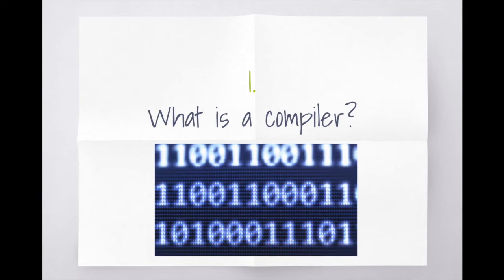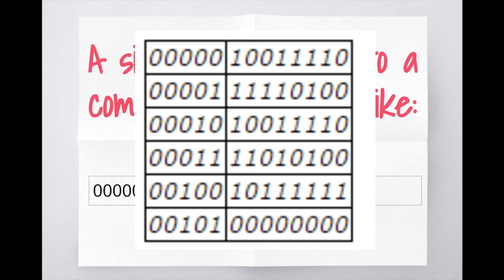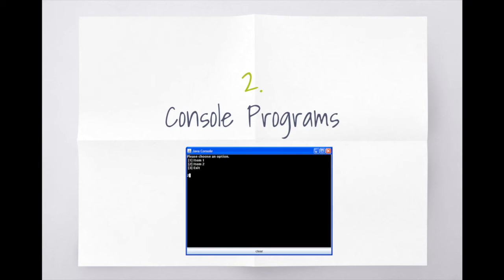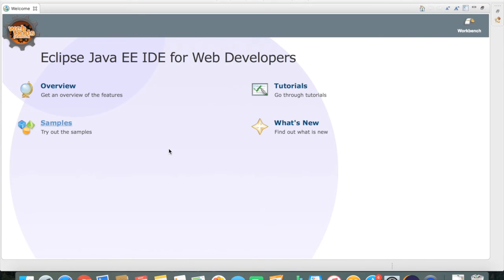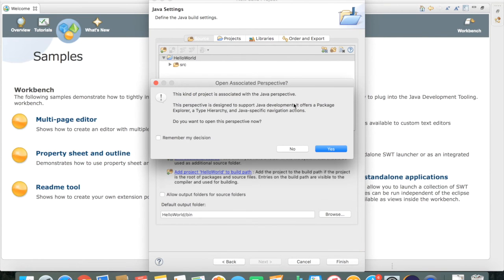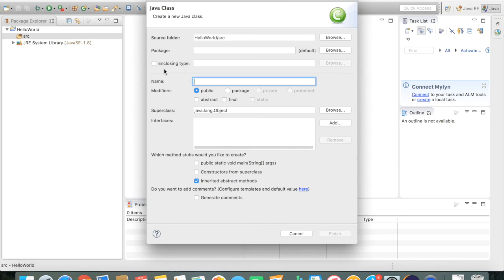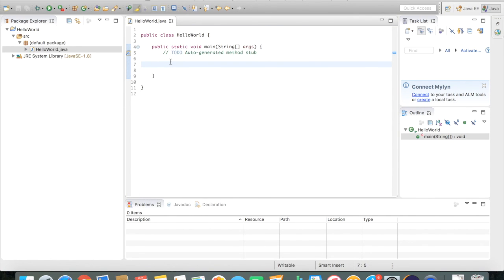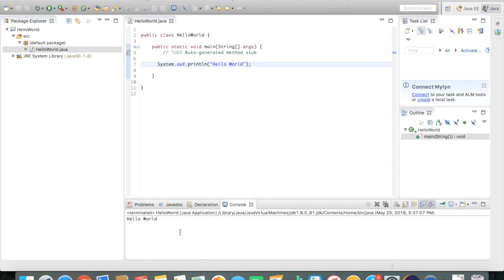Compilers, Console Programs, and Testing | Coding Buddy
| Coding Buddy

In this video, we explore compilers and console programs. At the end, we test the compiler.

Note: This  video is based on Mac OS.